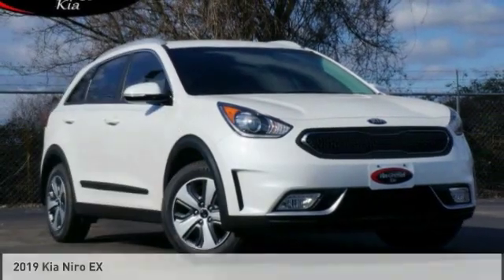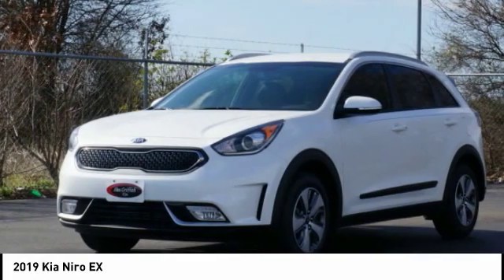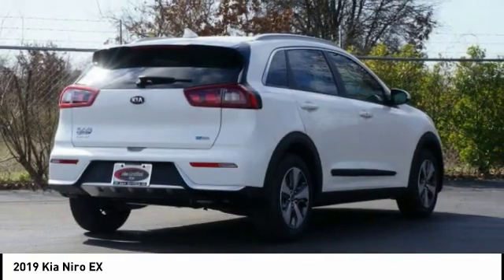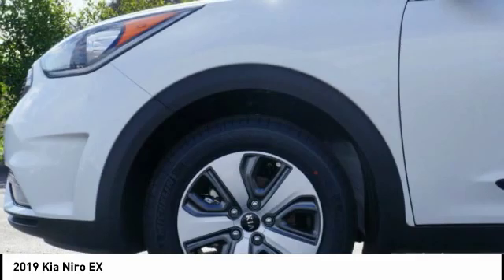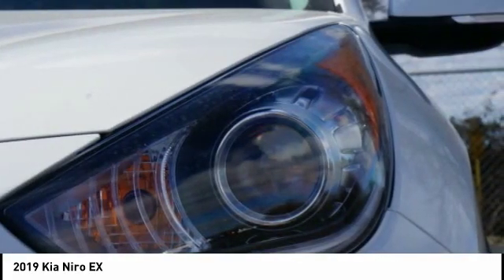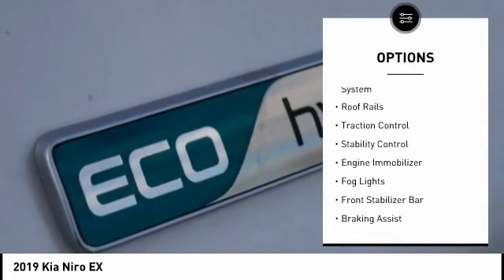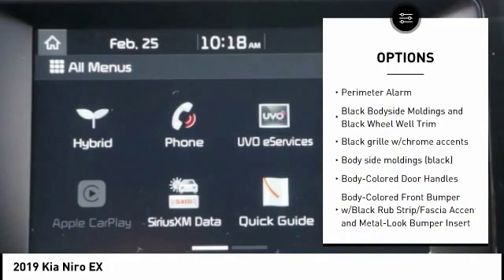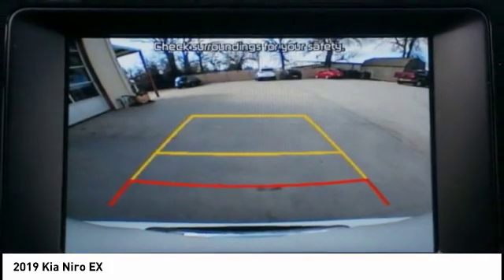2019 Kia Niro Granbury Granbury 356525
2019 Kia Niro EX

Don't miss this 2019 Kia Niro. It's equipped with great features. You'll want to take this sport utility home. Make a great choice today.